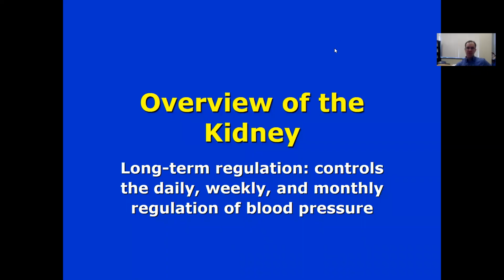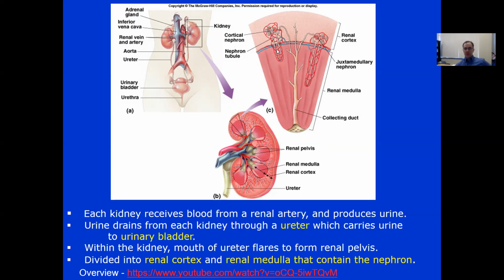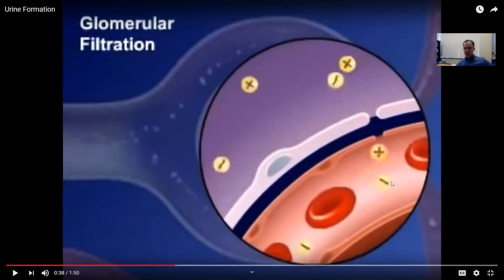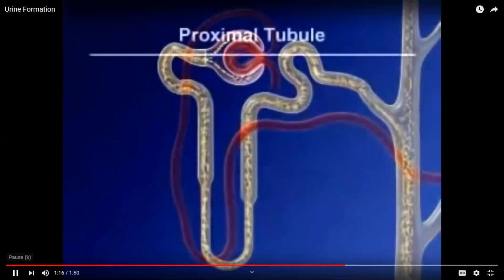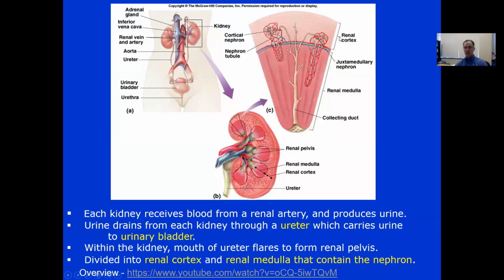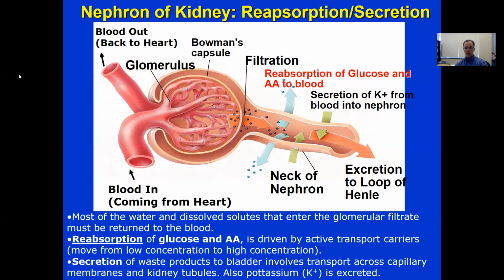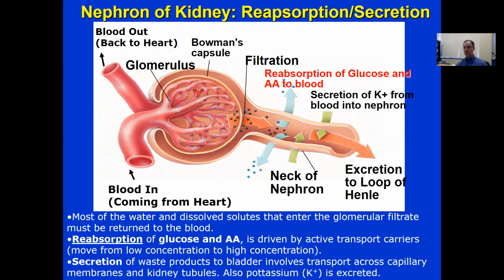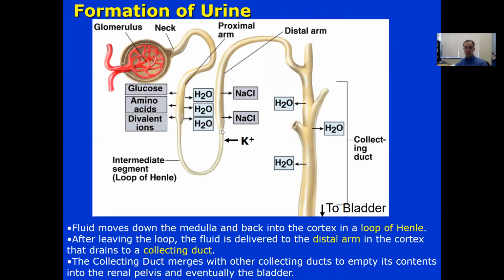Lesson 6 2 Overview of the Kidney